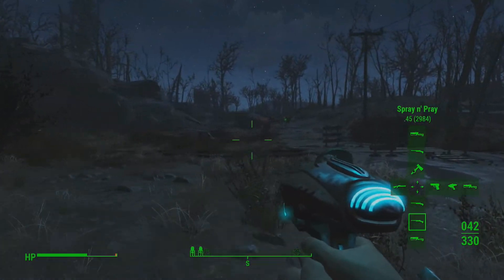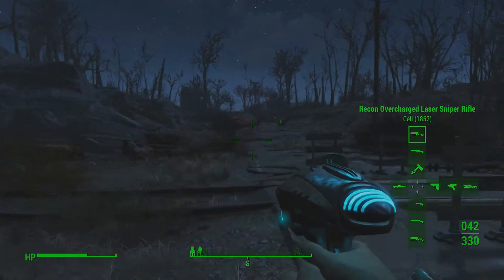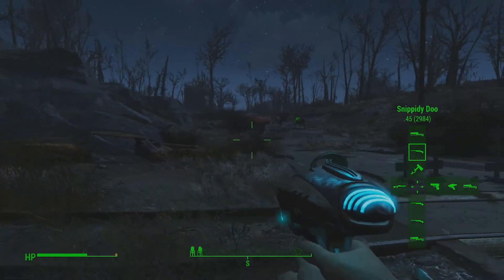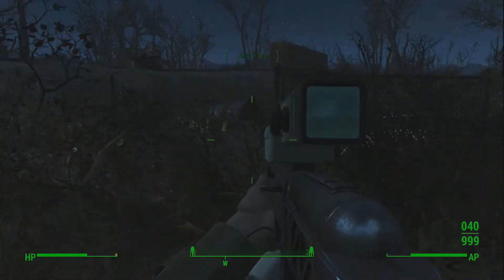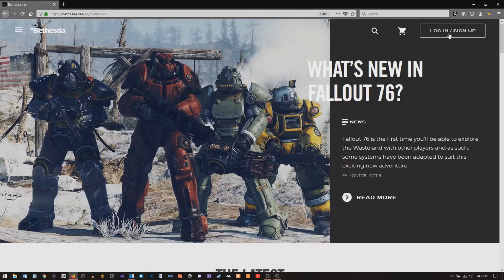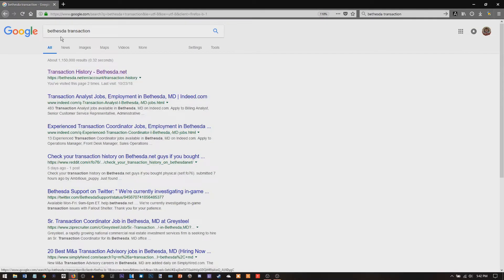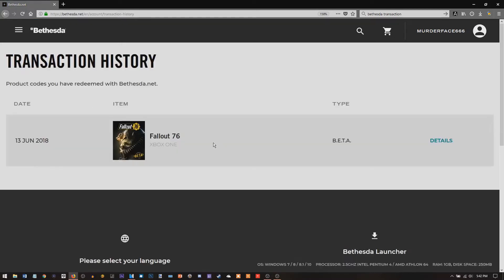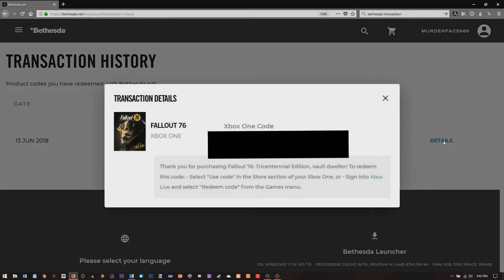How To Get Your FALLOUT 76 BETA Code After Pre Order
If you're like me and never received your final instructions and beta code than this should fix everything for you.